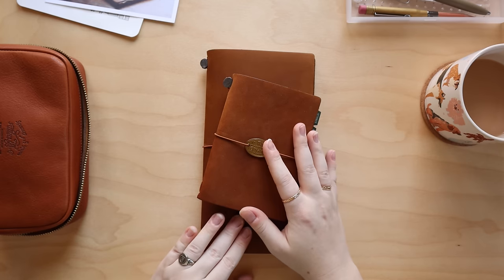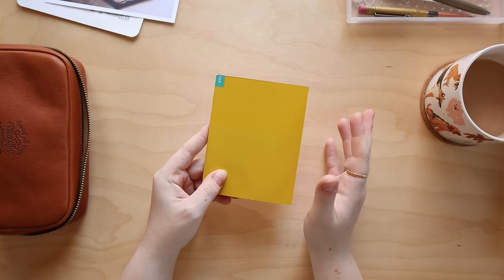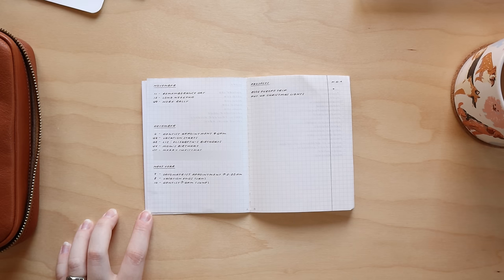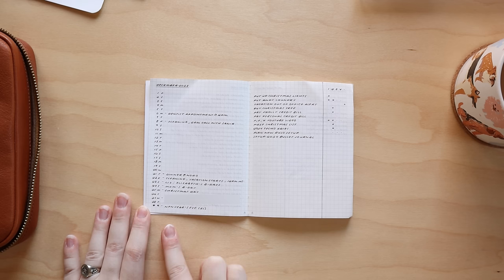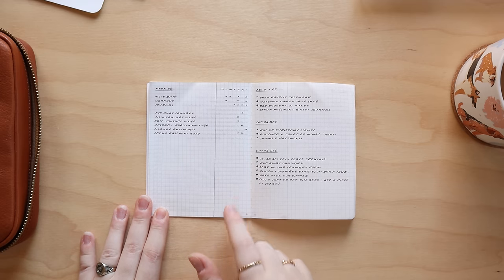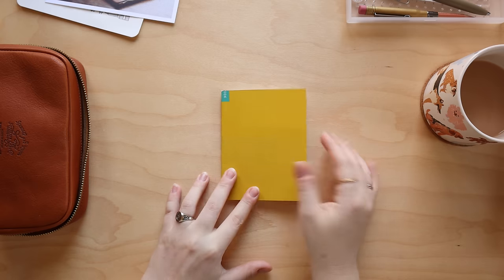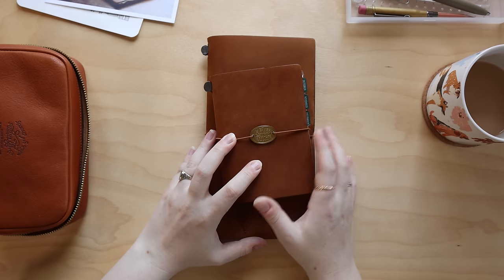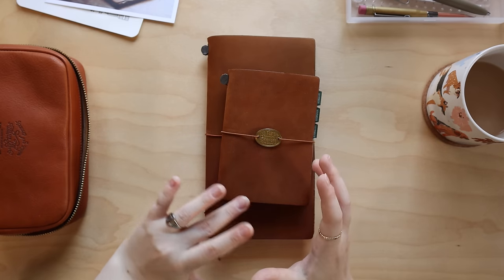my 2024 planner & journal system ✸ travelers notebook + bullet journal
It's time!!! In this video I'll be giving you a tour of the planners & journals I'll be using for 2024! Grab a cup of tea, relax and enjoy this super chill, super chatty techo kaigi video 🍵

Travelers notebook supplies + accessories 🌙
- Grid travelers notebook refills (passport & regular)
- passport tn charm
- regular tn wallet (sold out but they release these wallets a couple times a year with slightly different colours)
- passport tn wallet (to&fro x trc collab)
- brass pencil*